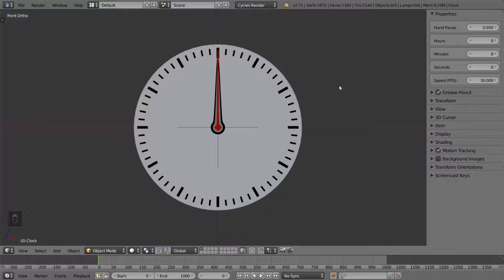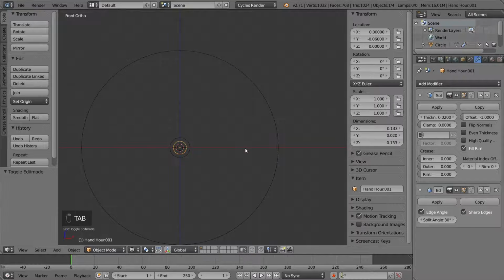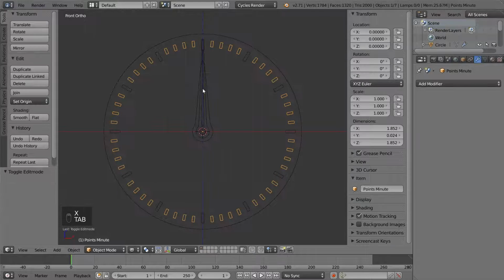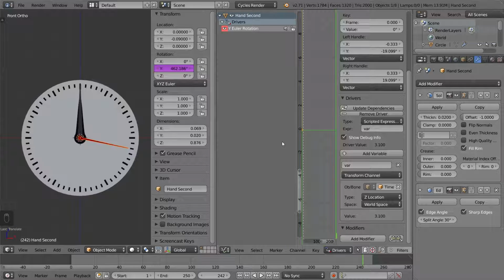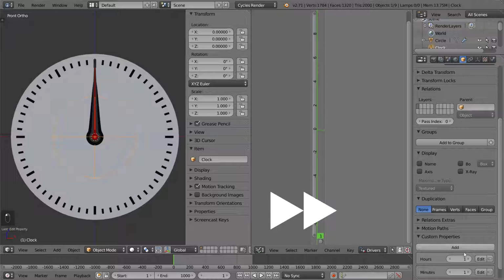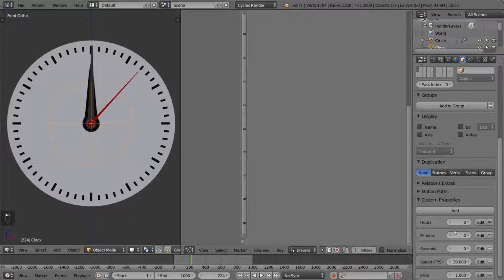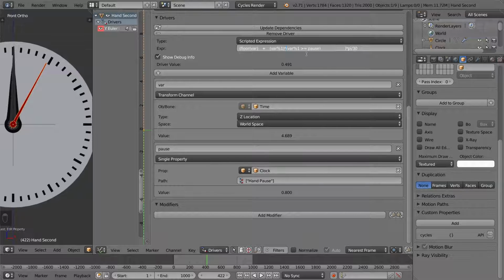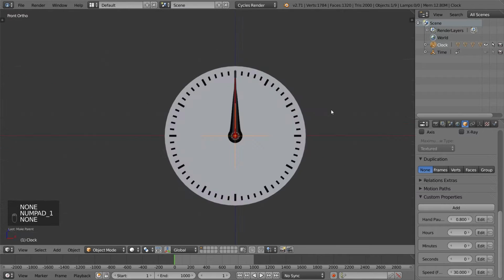Mastering Drivers in Blender - Part 8: Analog Clock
Chapters
01:59 Part 1 - Modelling the Clock
08:48 Part 2 - Making it Tick
15:32 Part 3 - Adding Time Controls
21:07 Part 4 - The Second Hand Motion
28:18 Part 5 - Finishing